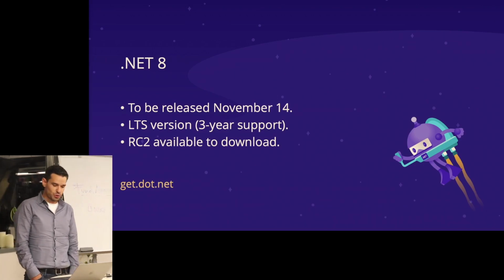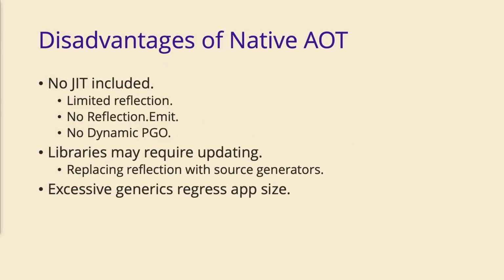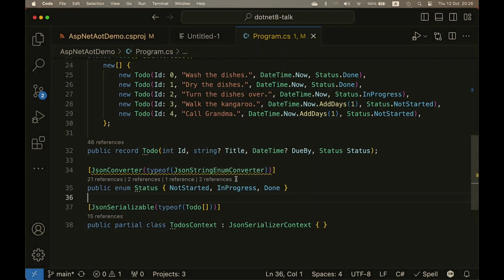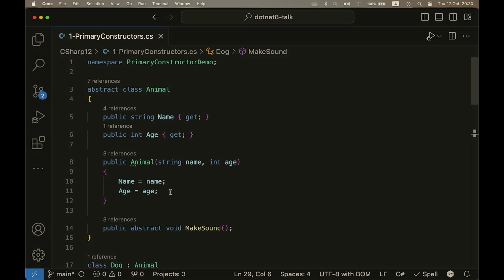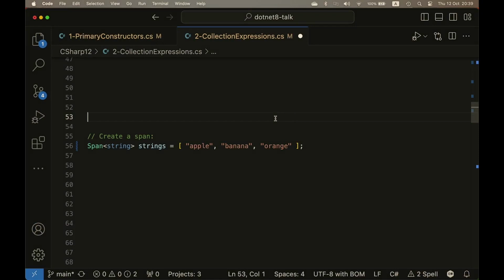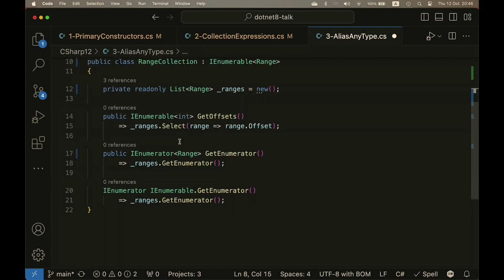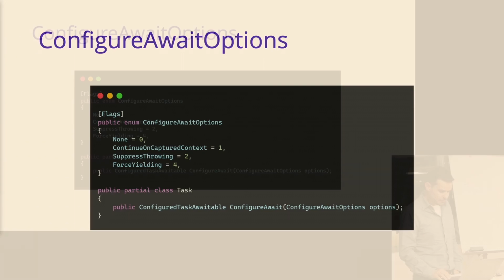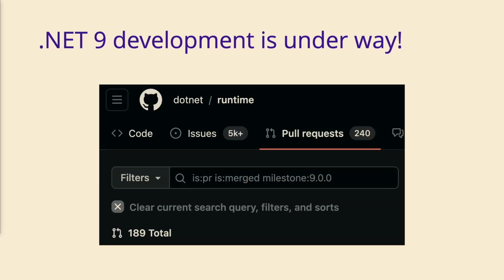Eirik Tsarpalis: What's new in .NET 8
Join us in this session as I give you a high-level overview of some my favourite new features that we having been working on, including C# language features, runtime and library enhancements, new source generators and Native AOT improvements.

Eirik Tsarpalis is a software engineer in the .NET team at Microsoft based in London. He is author and maintainer of a number of open source .NET libraries with a focus on F#.